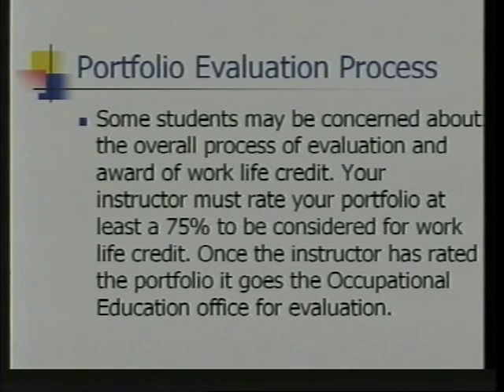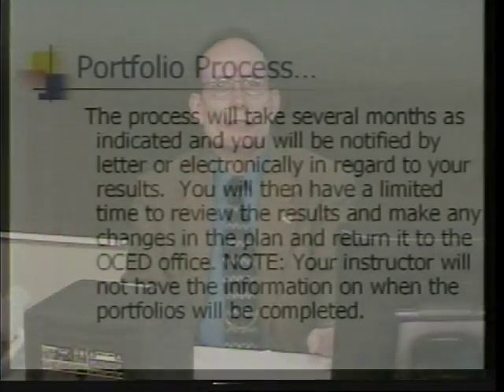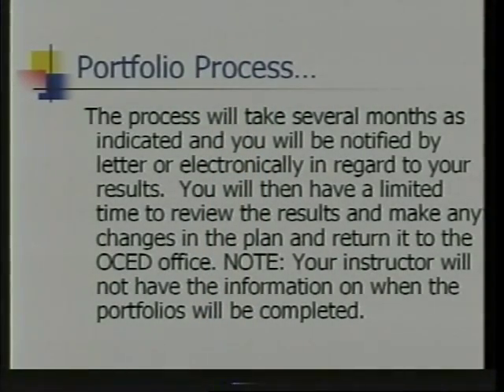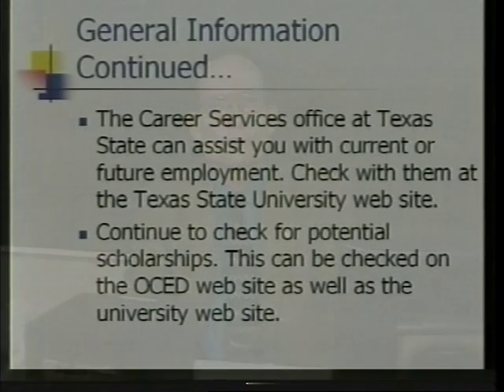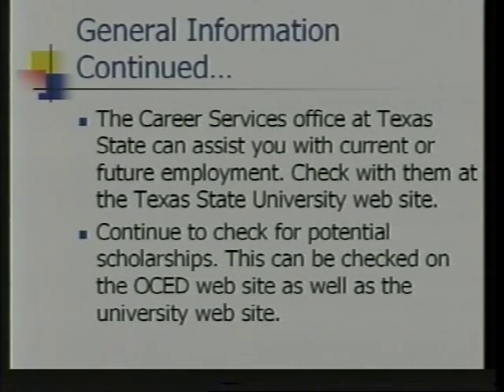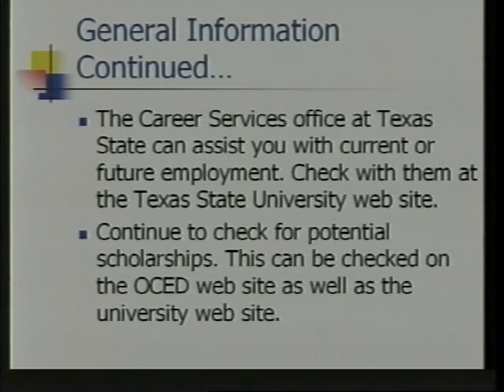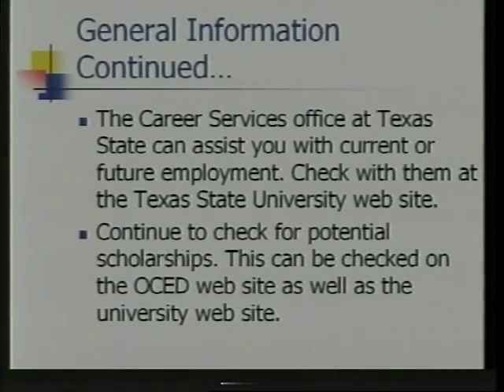OCED 4350 Lesson 1: introduction (part 2/2)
Part 2 of OWLS DVD for Occupational Assessment OCED 4350.